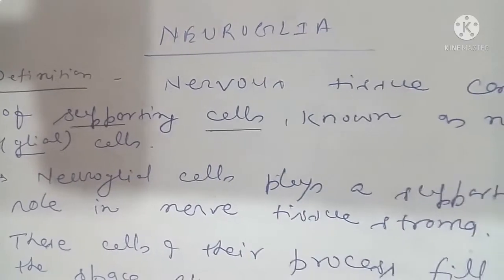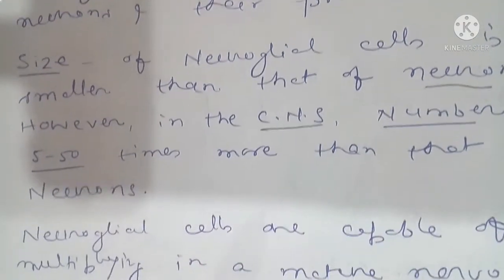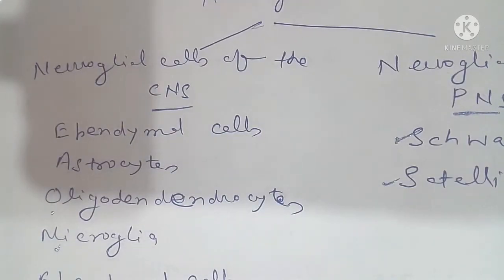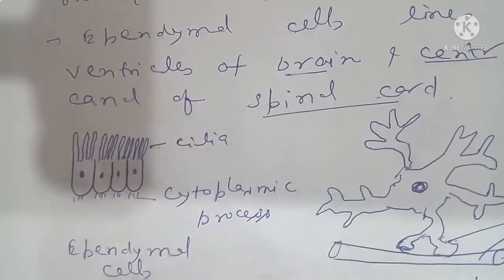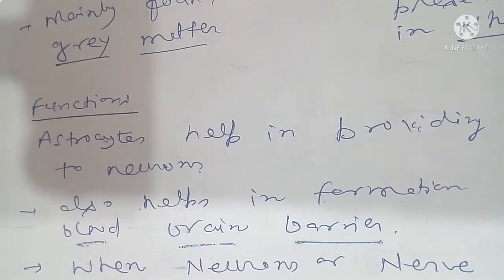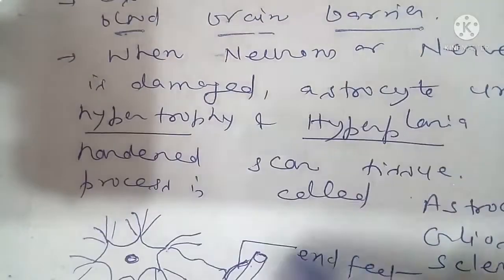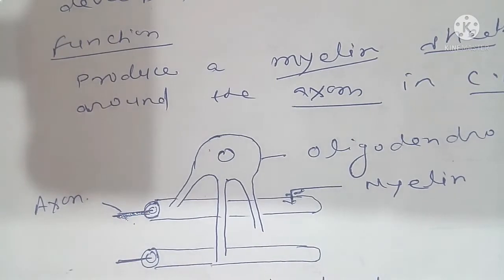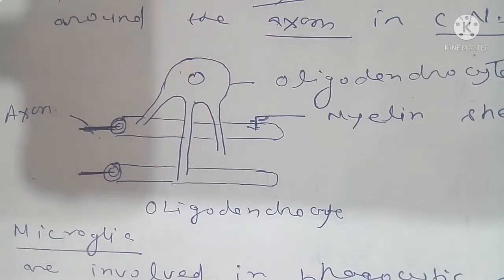Neuroglia (Glial cells)By Dr.Ravi keshri MS(RIMS)